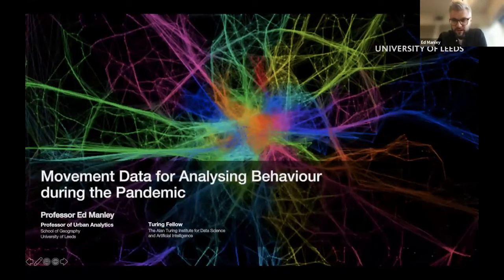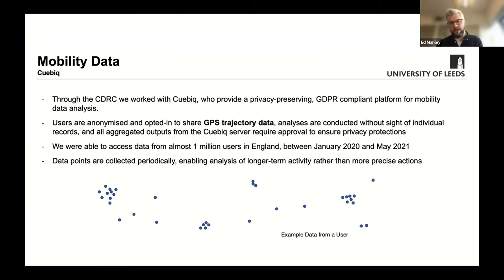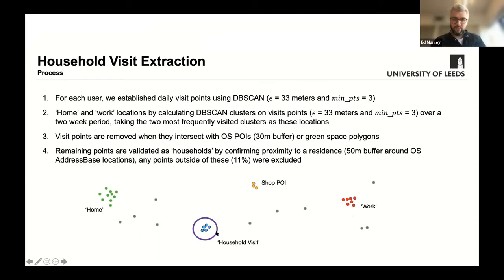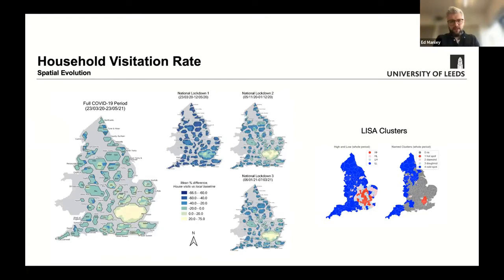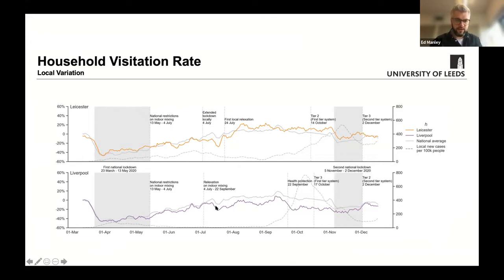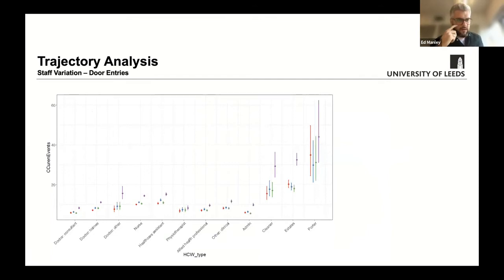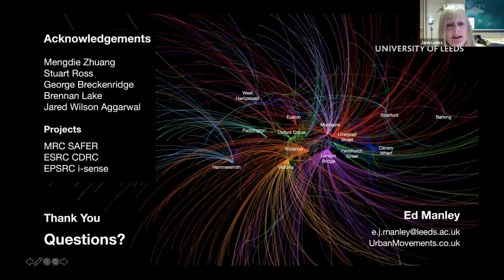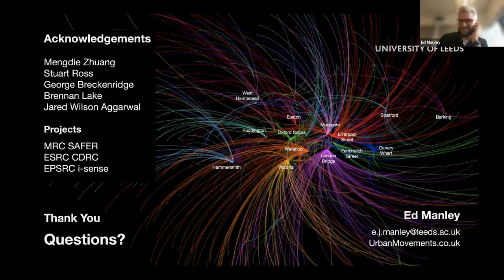Session 2 | Movement Data for Analysing Behaviour during the Pandemic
SPEAKER
Ed Manley (University of Leeds)